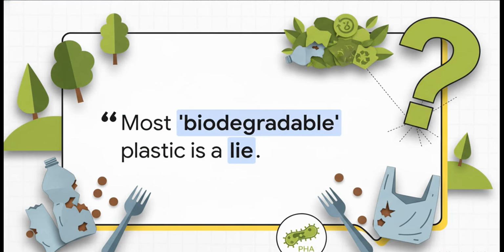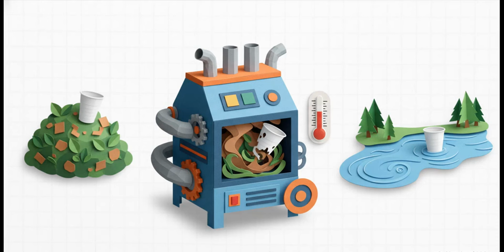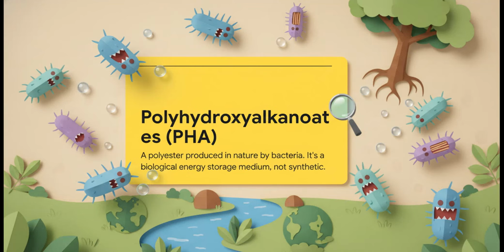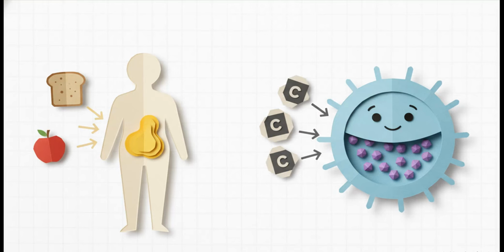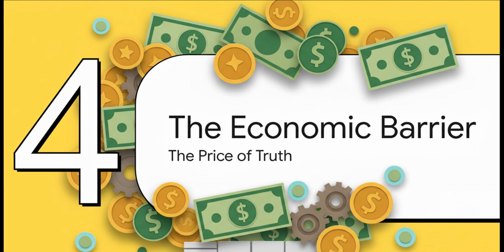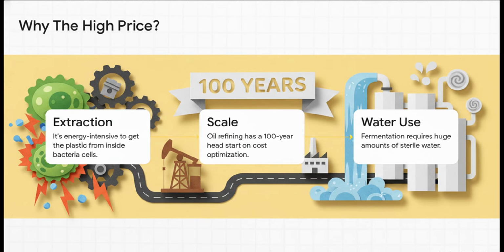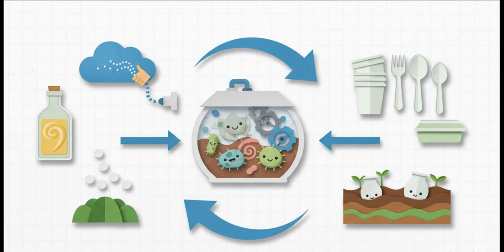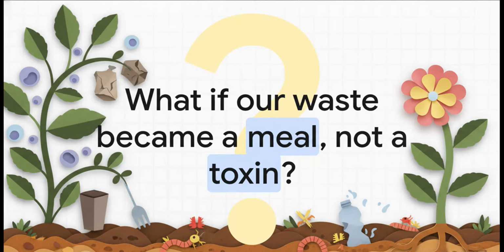The Bioplastic Lie: Why PLA Failed and What’s Actually Saving Our Oceans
We’ve been told for years that recycling is the answer to our plastic crisis, but the truth is much darker. 🌊 Most "green" plastics end up sitting in landfills for decades because they require industrial heat to break down. But what if we could grow packaging that the earth actually wants to eat? Enter Polyhydroxyalkanoate (PHA)—a revolutionary, nature-based polymer that is literally produced by bacteria. 🦠
Unlike traditional petroleum-based plastics or even "greenwashed" bioplastics like PLA, PHA is essentially a form of natural energy storage for microbes. Think of it as "microbial fat." Because it is a biological product, when a PHA bottle or straw ends up in the ocean, it doesn't become a permanent pollutant. Instead, marine bacteria recognize it as a meal and can completely biodegrade the material within months. 🐚 This transition from a linear "take-make-waste" model to a circular bioeconomy is the shift we've been waiting for.
While the high production costs compared to cheap oil-based plastics remain a challenge, the versatility of PHA is unmatched. From medical sutures that dissolve safely inside the human body to commercial packaging that disappears in a backyard compost bin, we are looking at the end of the "Plastic Age." 🧪 By leaning into microbial fermentation, we aren't just cleaning up the mess—we are changing the very molecular structure of the modern world.
Key takeaways from the PHA Manifesto: ➤ Why PHA is a "meal" for the environment, not a toxin. ➤ The massive failure of PLA and industrial composting myths. ➤ How microbial fermentation creates high-performance, medical-grade materials. ➤ The path to replacing petroleum with a truly circular bioeconomy.
The era of permanent pollution is ending, and the era of biology is just beginning. 🌿 If you believe in a future where technology works with nature instead of against it, hit the like button and subscribe for more deep dives into the science of a cleaner planet.